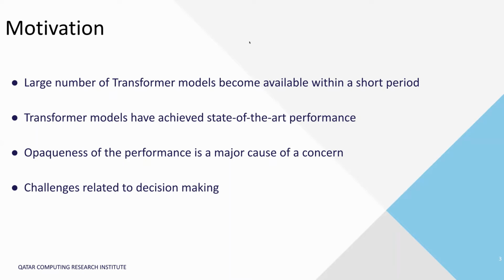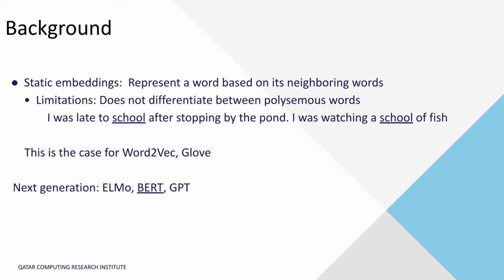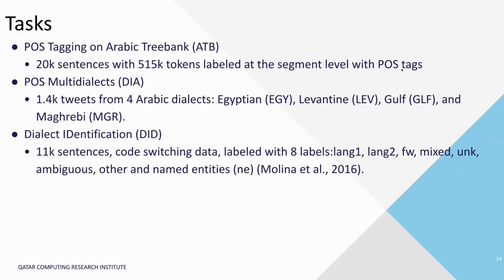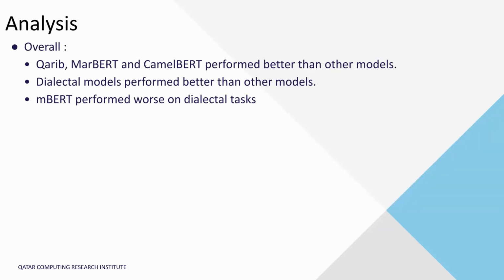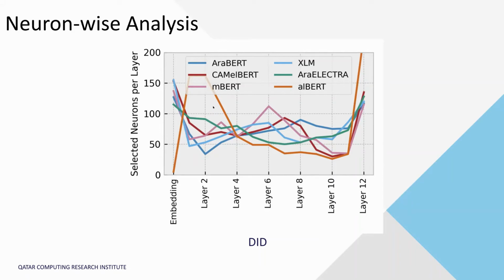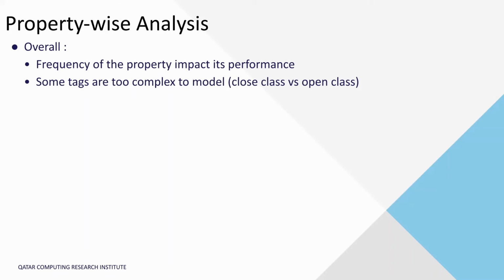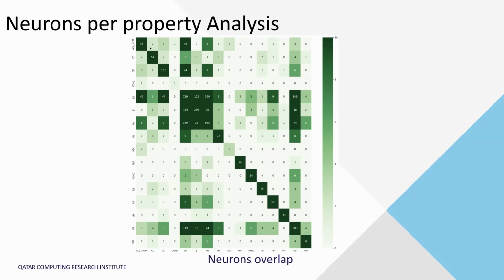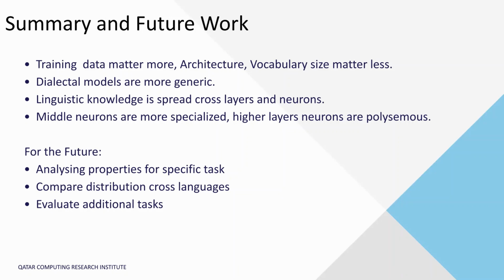ICNLSP 2021: Keynote by Dr. Ahmed Abdelali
Keynote title: Understanding Arabic Transformer Models
Keynote by: Dr. Ahmed Abdelali
4th International Conference on Natural Language and Speech Processing